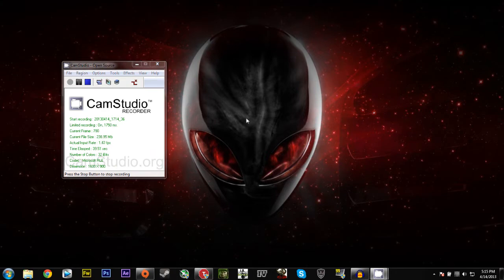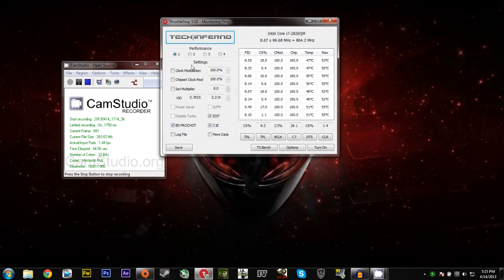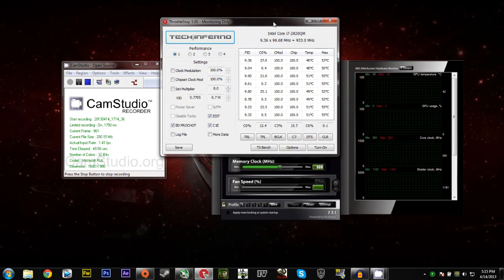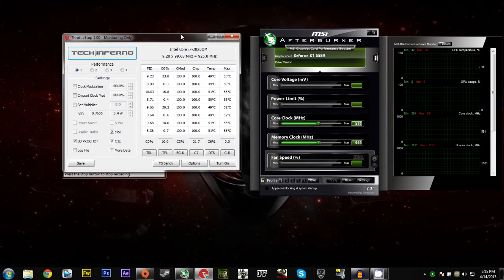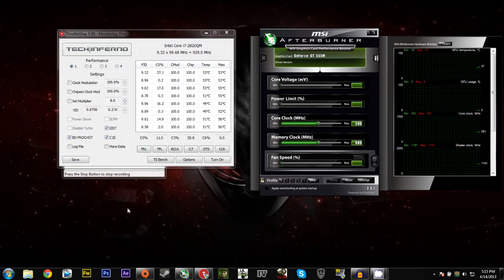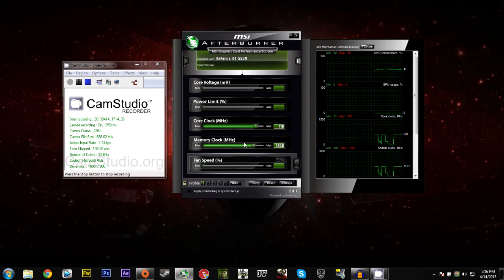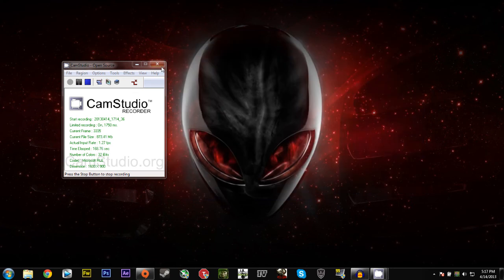How to drastically improve gaming performance on laptops and desktops FREE